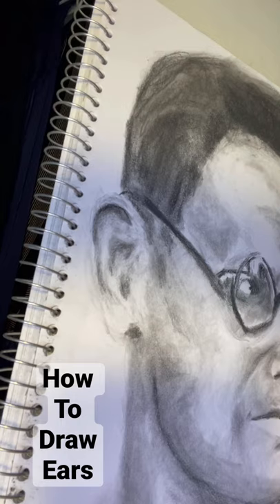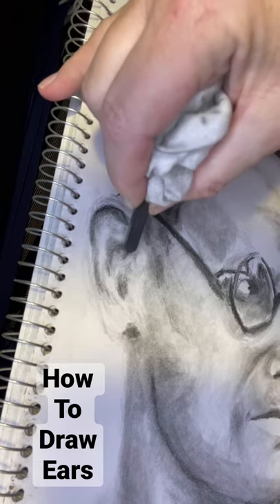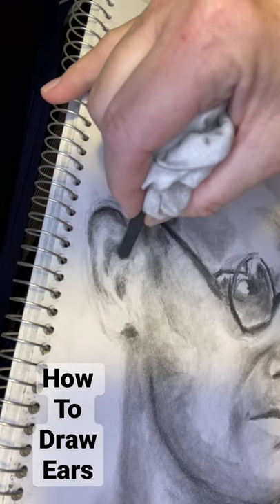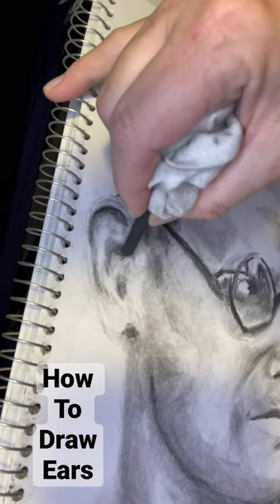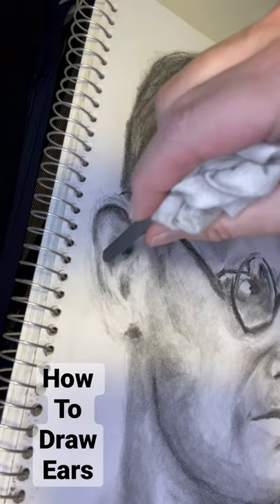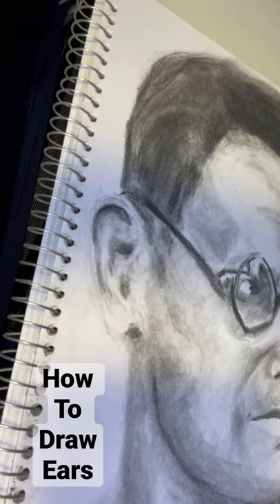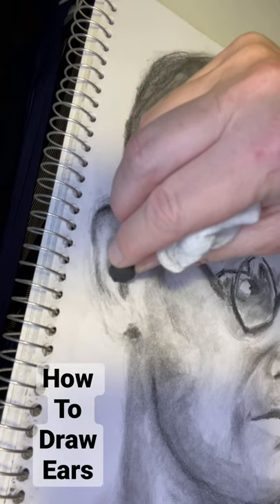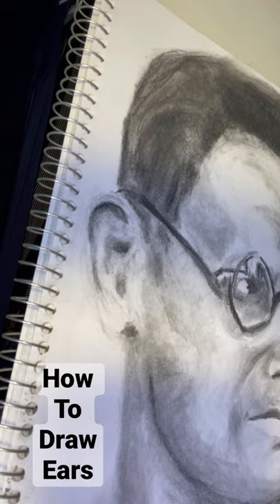Drawing Ears Tutorial Short Charcoal Portrait Botvinnik Less is More Erase Erase Erase